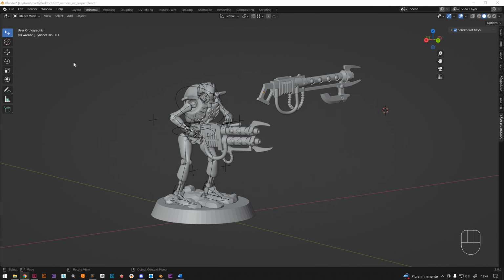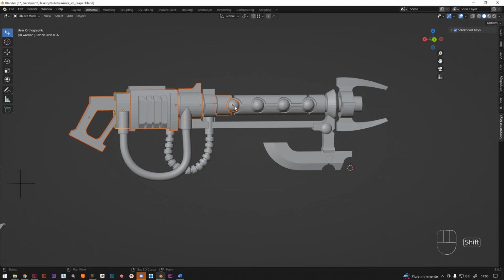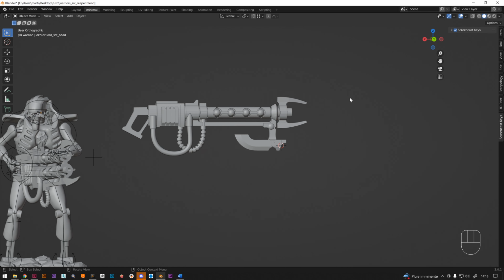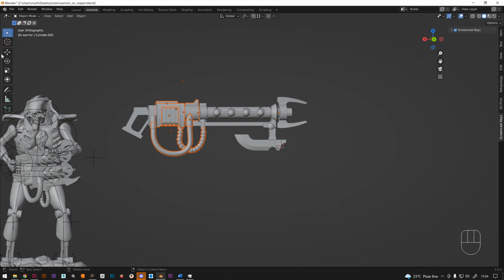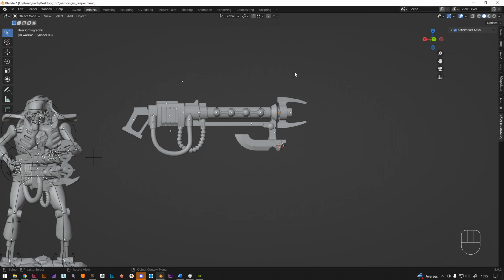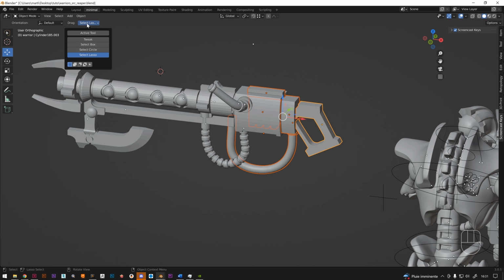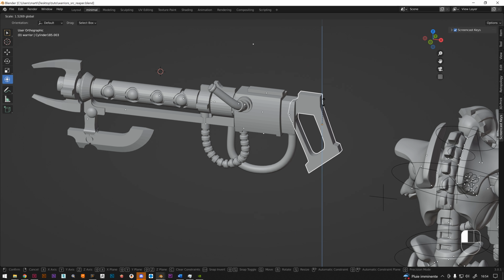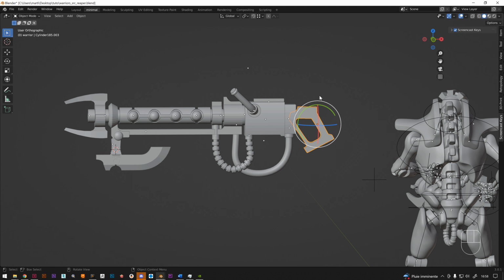Blender tutorial for miniatures. Chapter A : be comfortable in blender | 6. Selection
In this video we'll take a closer look at selection tools.
- 00:26: Select, deselect and set the active element
- 03:35: Selection by rectangle, brush or lasso
- 09:06: Work efficiently by alternating selection and transformation